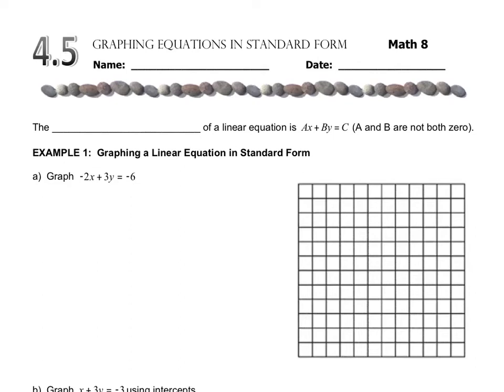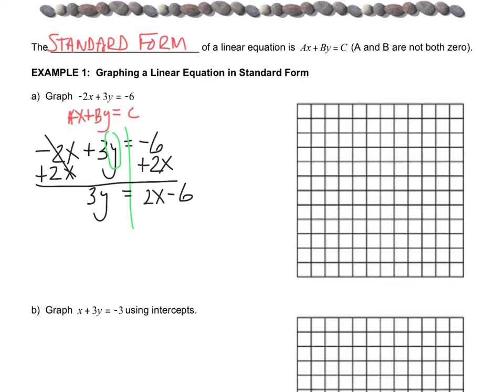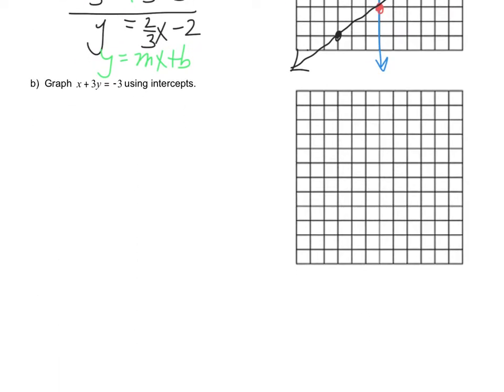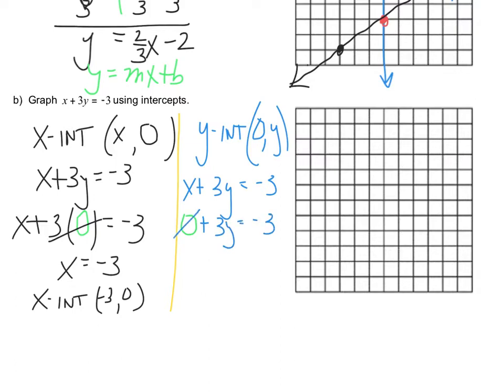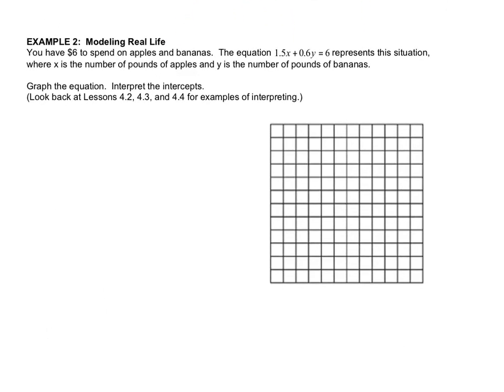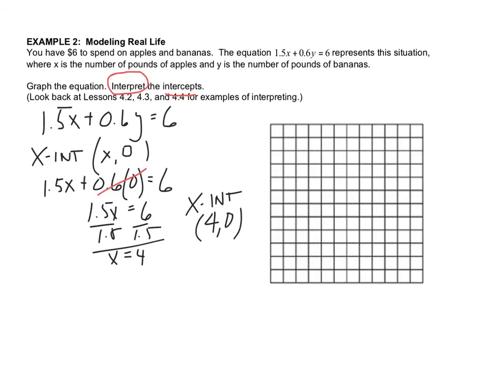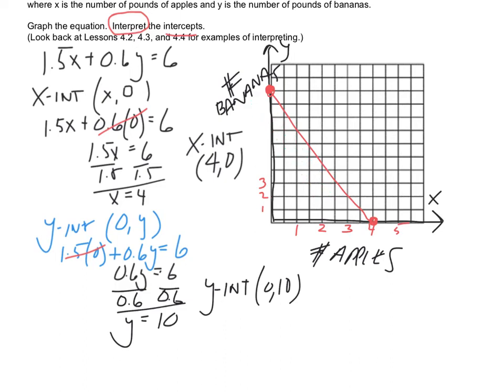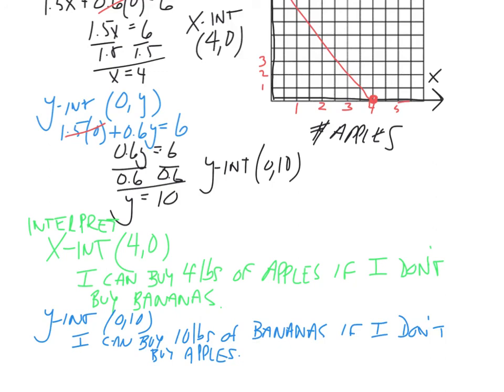4.5 Graphing in Standard Form